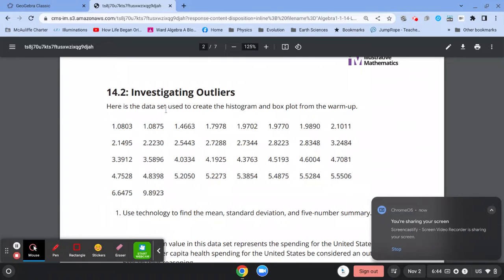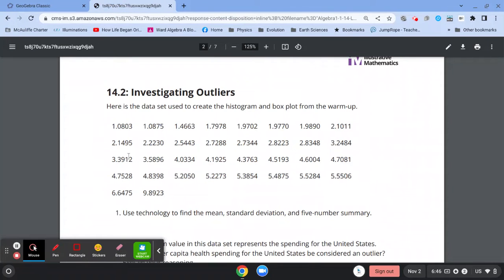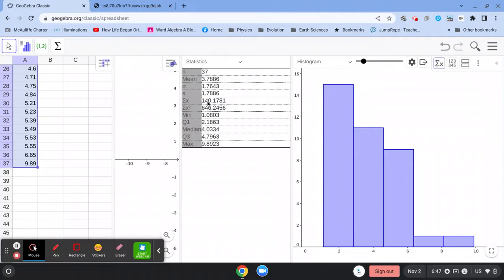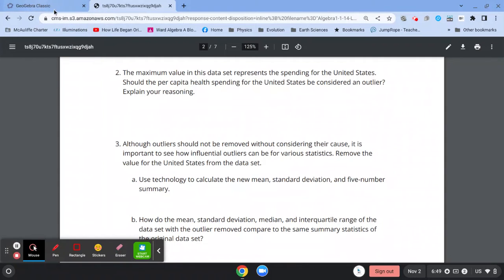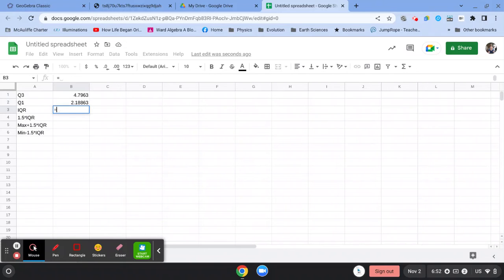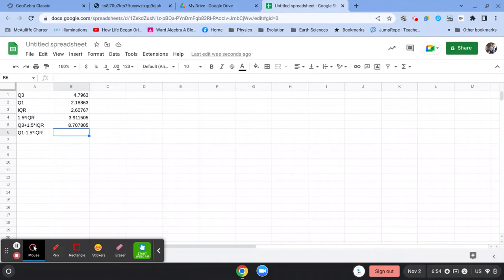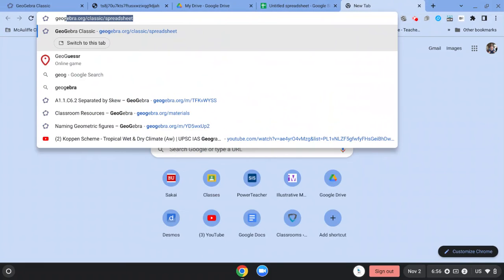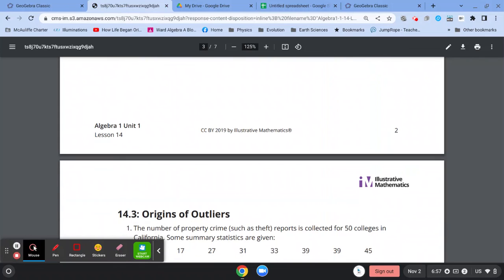How to 14.2 Longer discussion